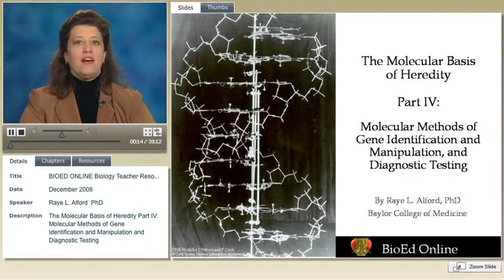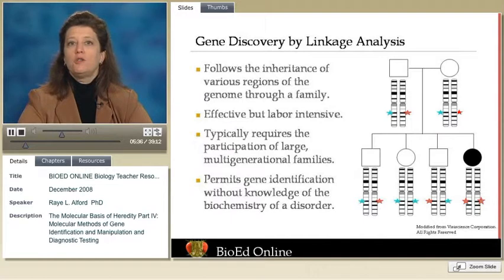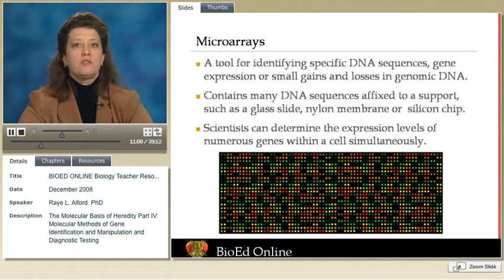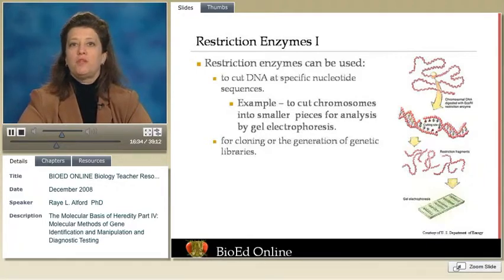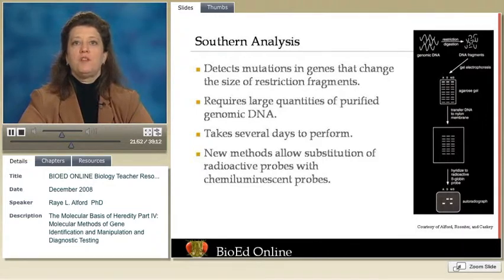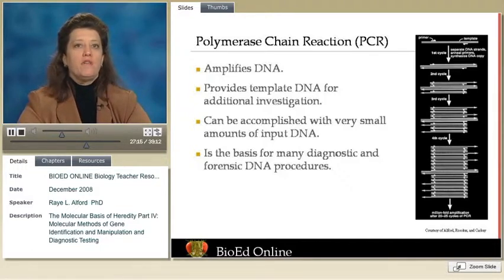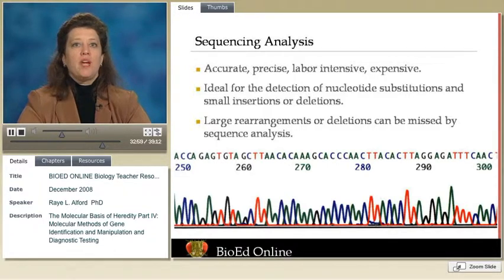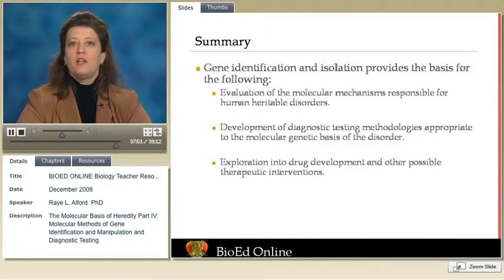Molecular Basis of Heredity Part 4 Gene Identification and Tests